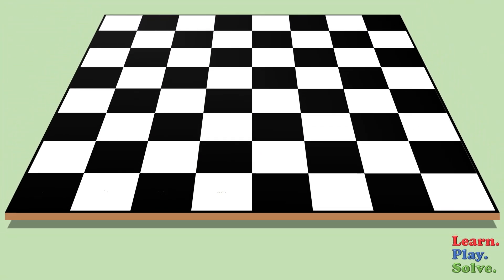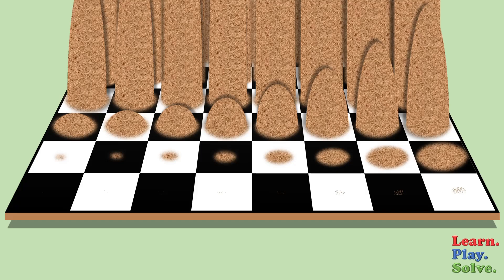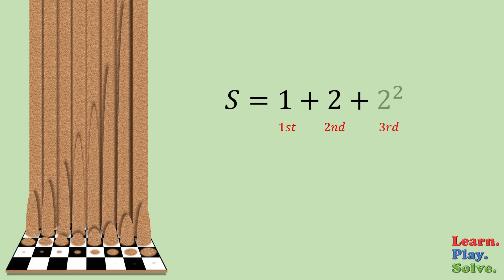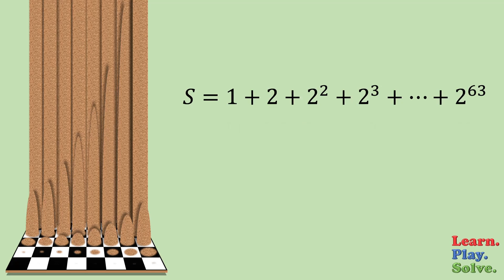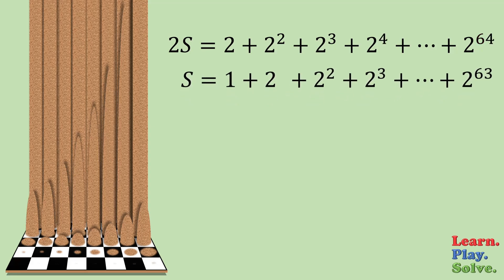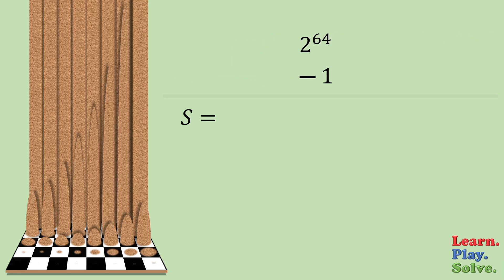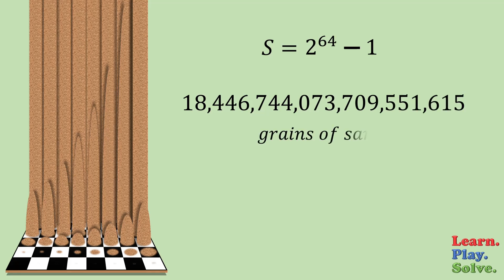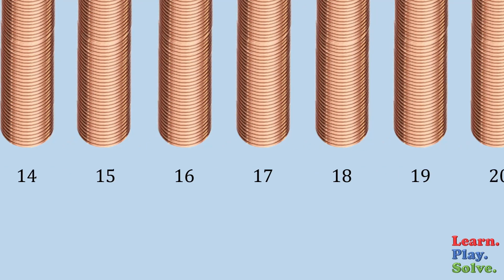The Power of Exponentials: Two Demonstrations